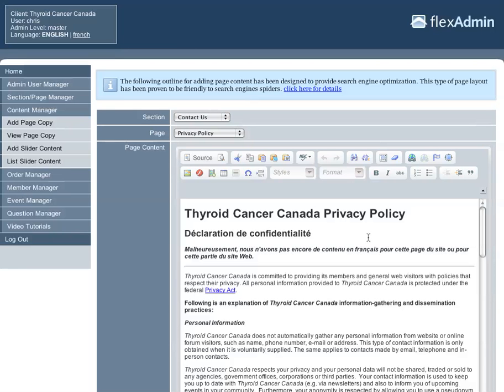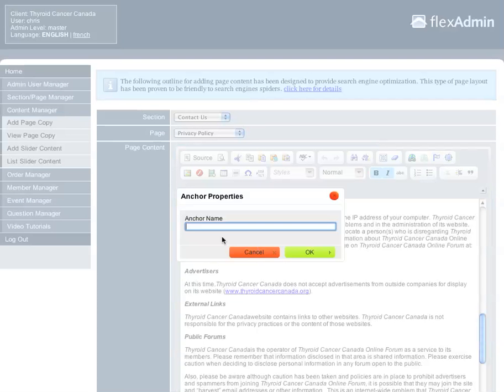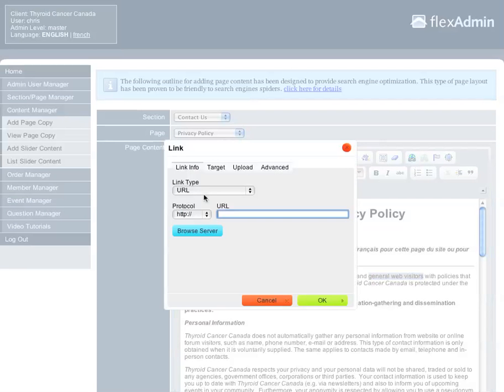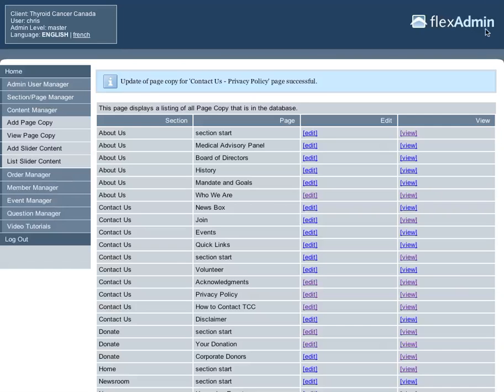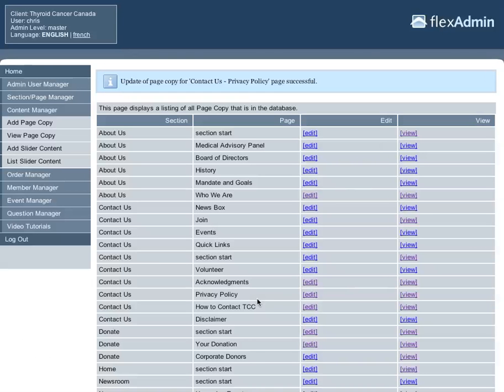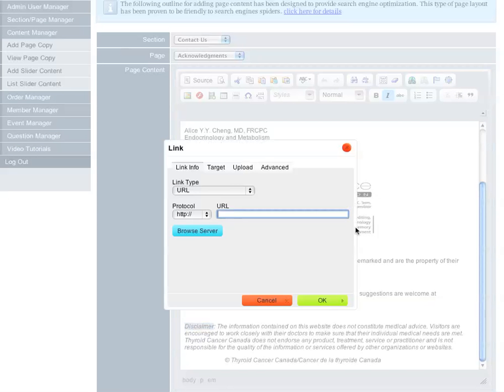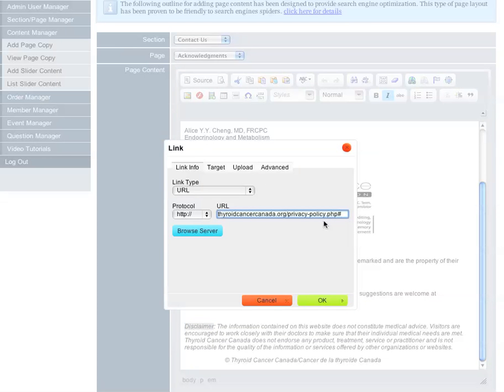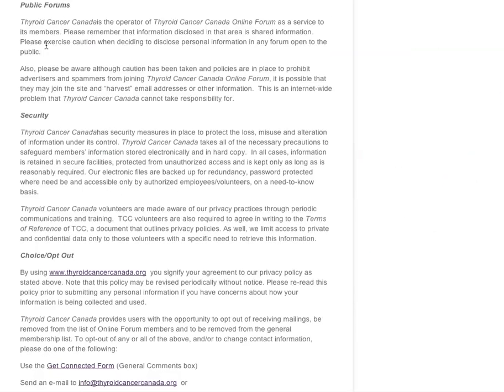flexAdmin - adding anchors